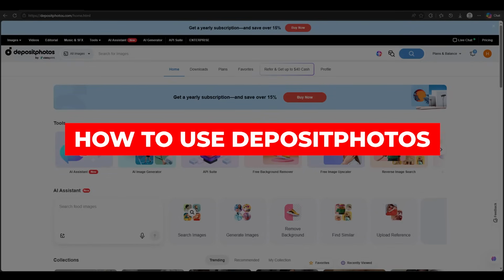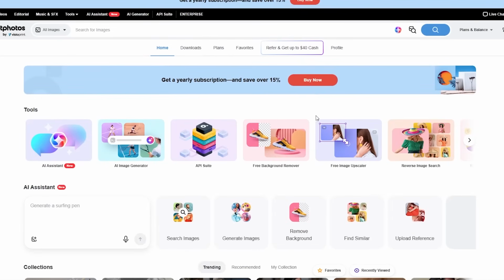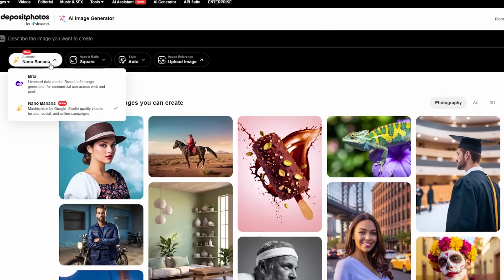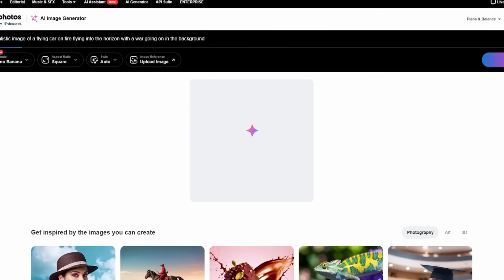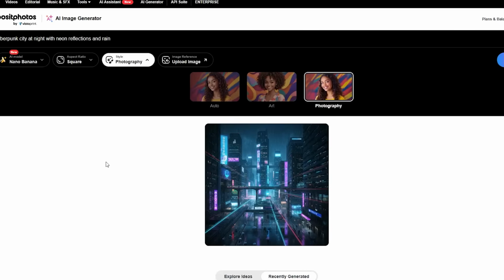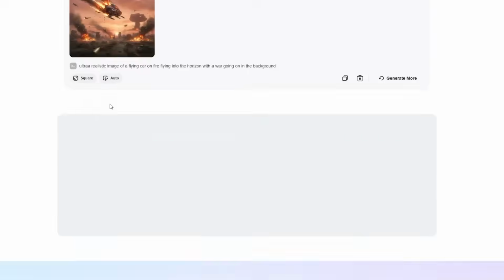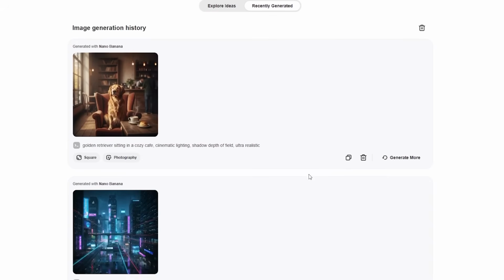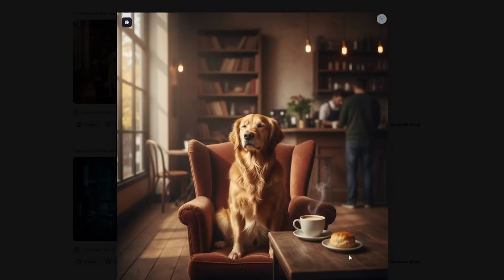How to Use DepositPhotos AI Assistant: Full 2026 Tutorial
This 2026 tutorial shows how to use DepositPhotos AI Assistant, a powerful tool for visual content creation. Learn to generate ai images and ai art from simple text to image prompts, creating everything from cinematic thumbnails to realistic artwork effortlessly. Say goodbye to Photoshop and hello to easy ai image creation.